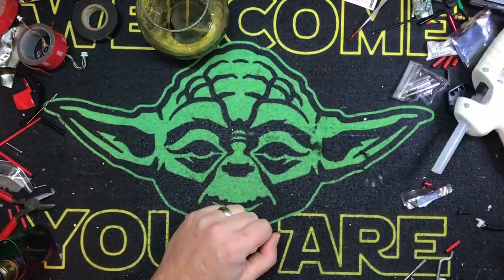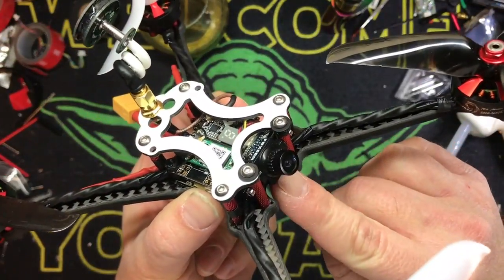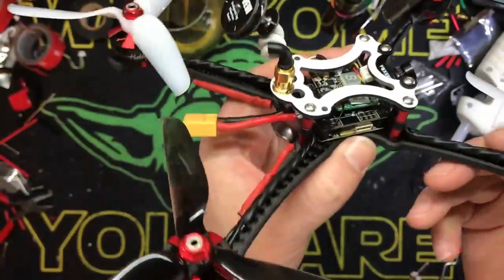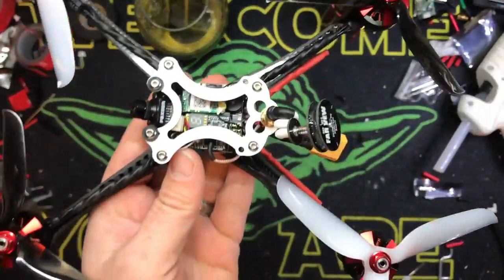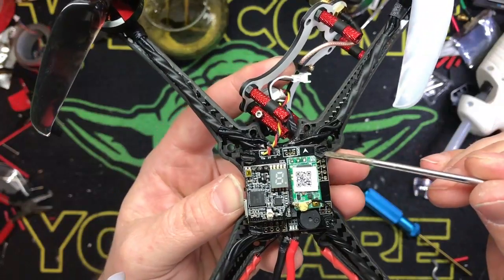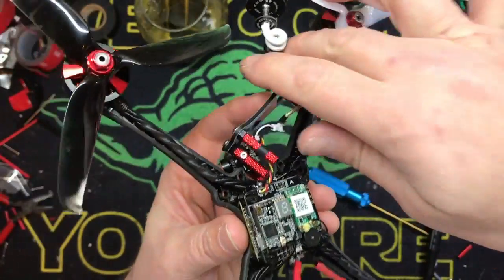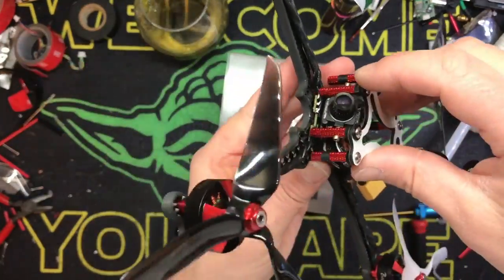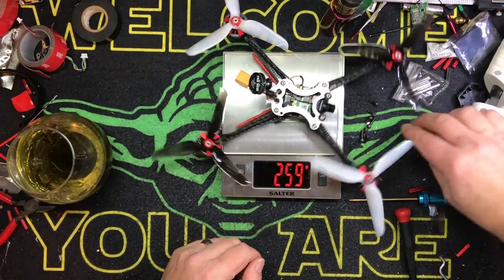SpaceOne Aurora 5" Build Overview "The Zombie G.O.D." (Gap of Doom)